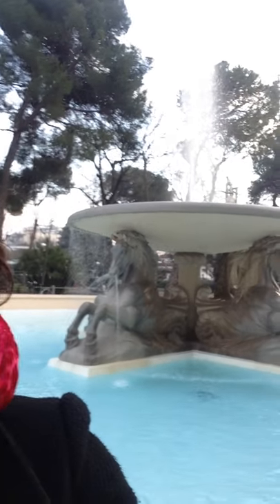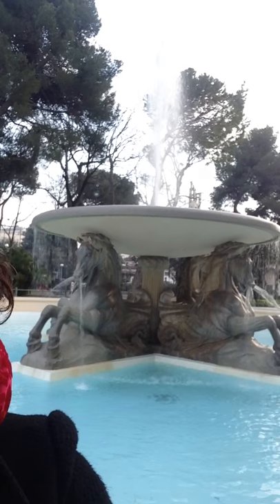Hello! The fountain of the Four Sea Horses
Hi everywone! I was walking around  the city and I thought to stop by one of my favourite monuments to show you!